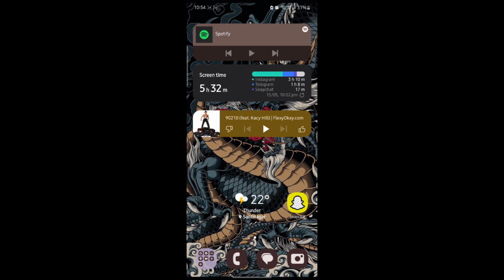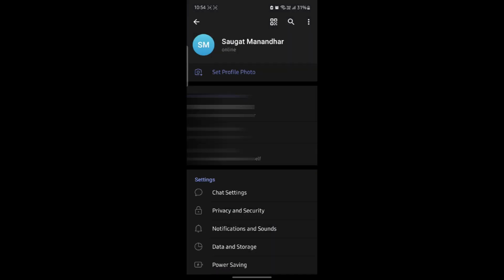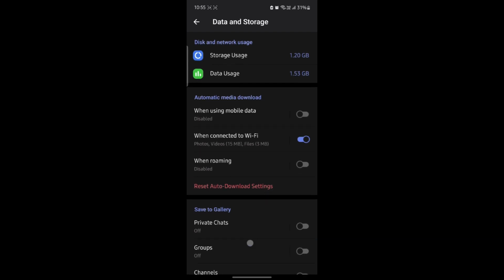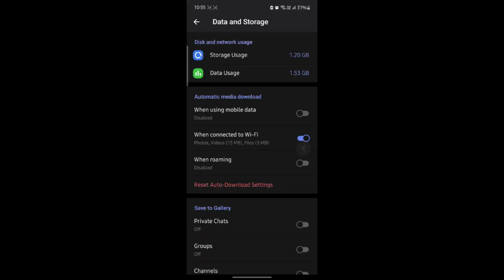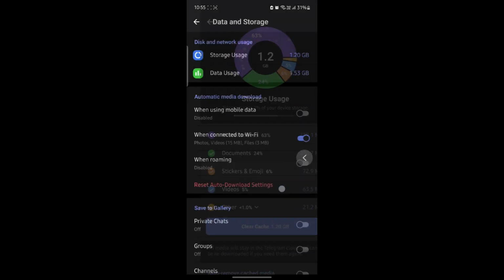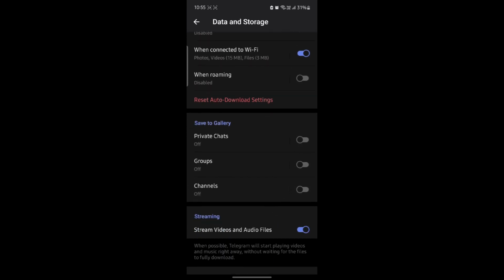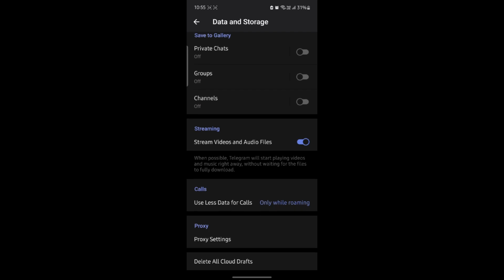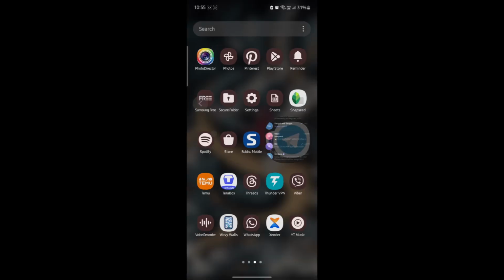How to Backup Telegram Chat on Android (2024) | Telegram Tutorial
Discover how to backup your Telegram chat on your Android device with this easy-to-follow guide. We'll walk you through the steps to create a backup of your Telegram conversations, including text messages, photos, videos, and more. Follow these instructions to safeguard your chat history and ensure you never lose important conversations.